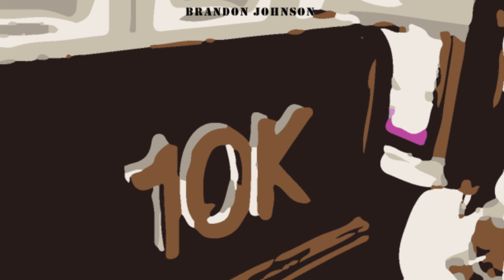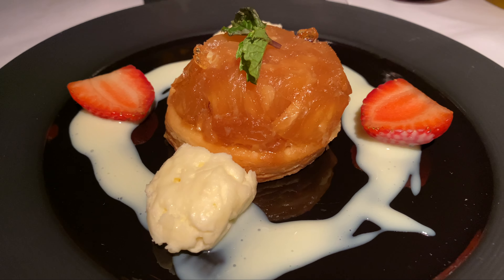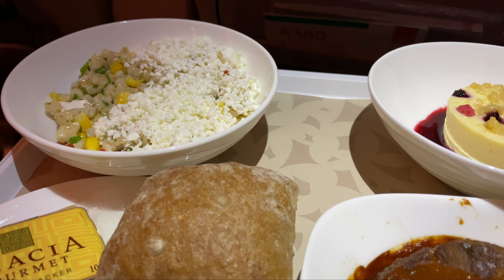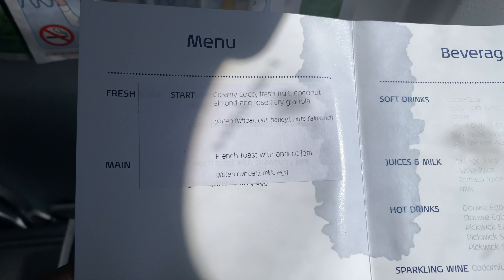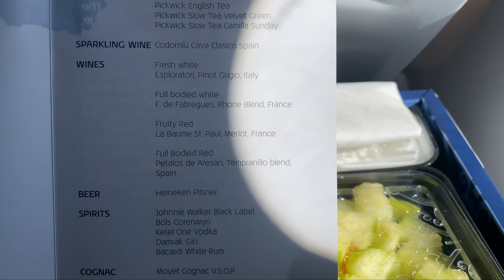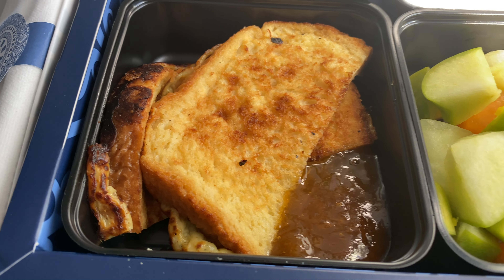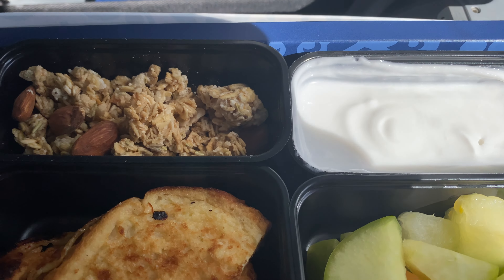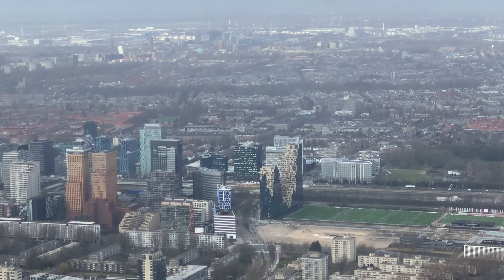Meal Monday's - KLM Meal Service LHR-AMS Euro Business Class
Today we are looking at the meal service on KLM's Euro Business Class